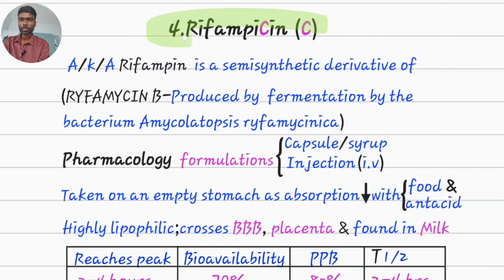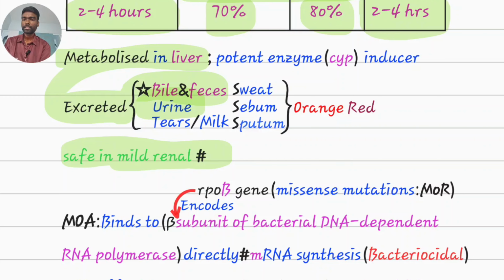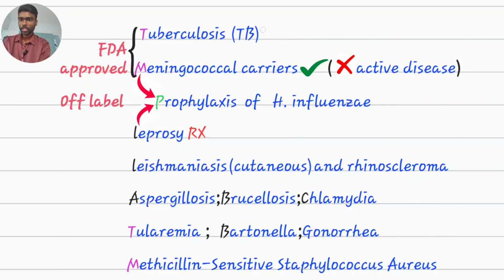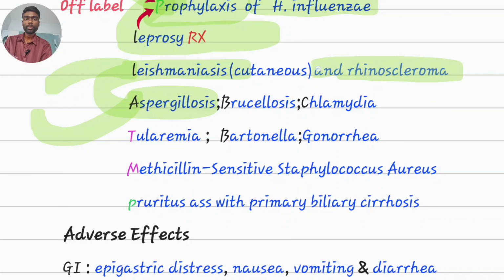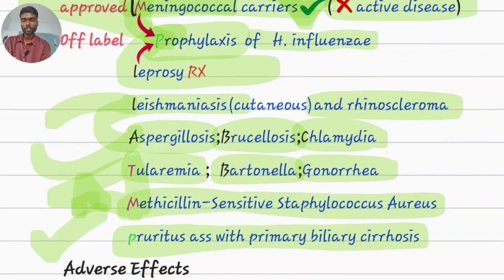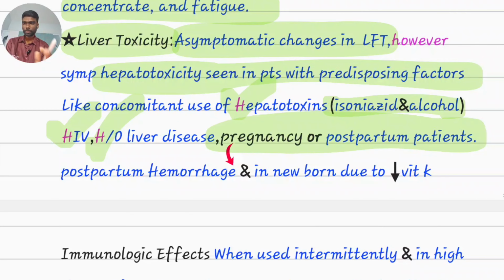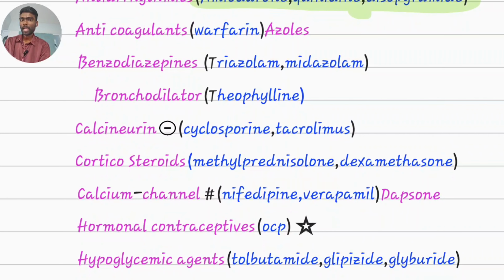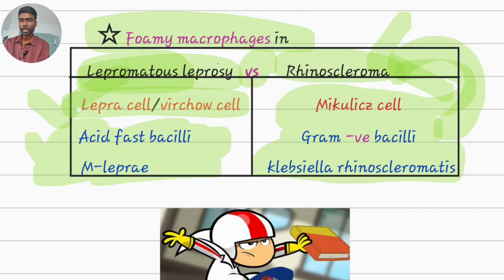Rifampicin Made Super Easy! Uses, Side Effects & Clinical Pearls in ENGLISH!!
Click the link above for pdf

"Rifampicin simplified for medical students, postgraduates, and practicing doctors. This rapid revision video covers its mechanism of action, spectrum, clinical uses, side effects (including immunological, hepatotoxicity, and orange discoloration), drug interactions, pregnancy safety, and monitoring essentials. Perfect for quick exam prep and clinical practice. Explained in a clear, conceptual, and high-yield manner."